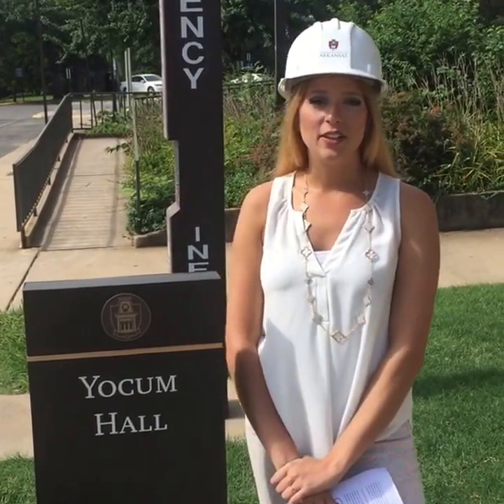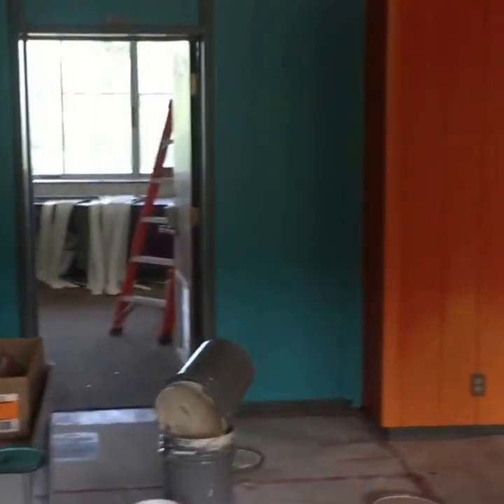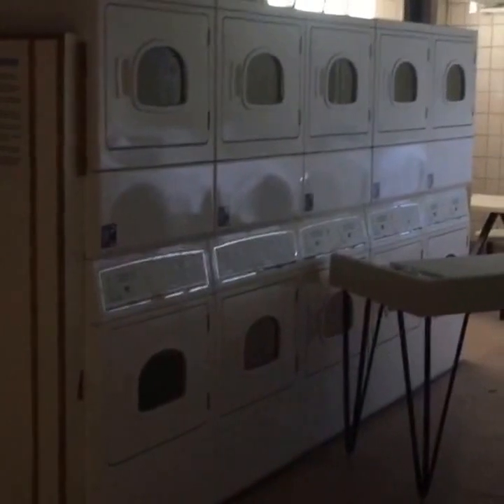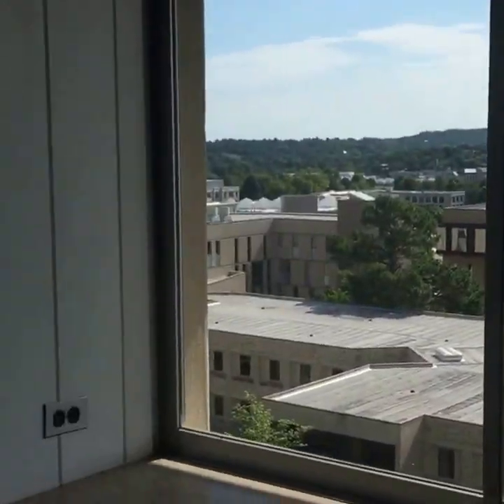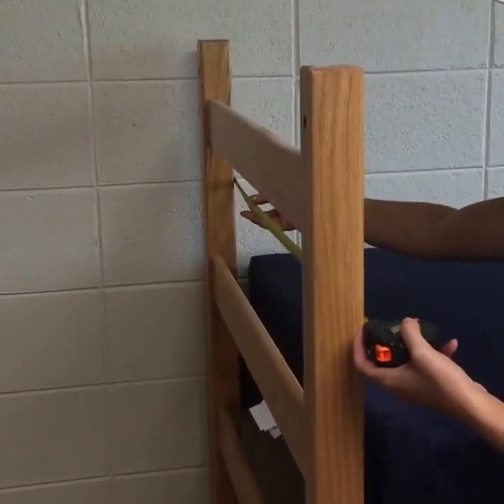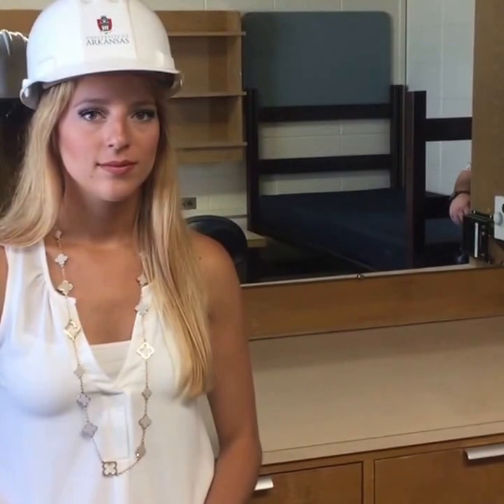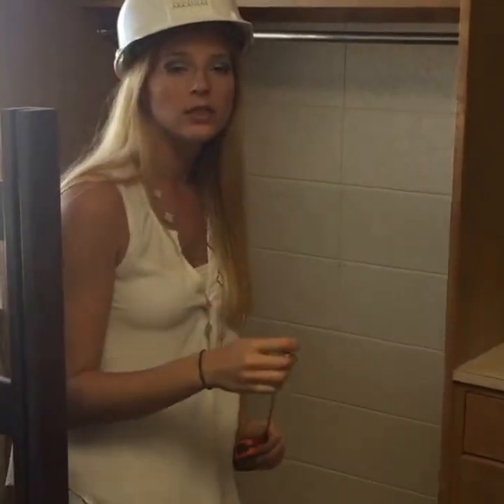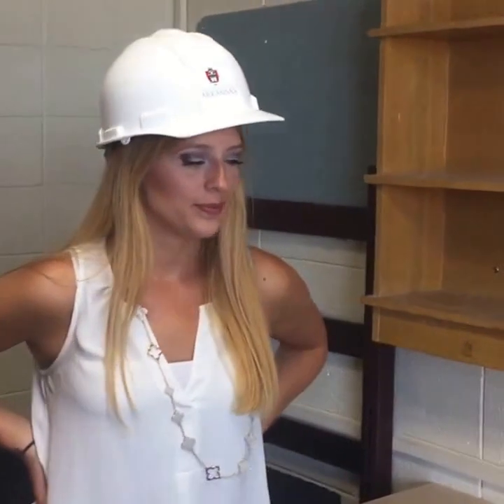2016 Yocum Hall Tour | UARKHome Live!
Yocum Hall is a 10-story building in the central part of campus with about 530 co-ed residents.